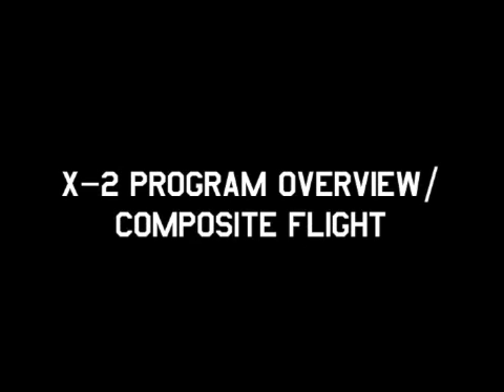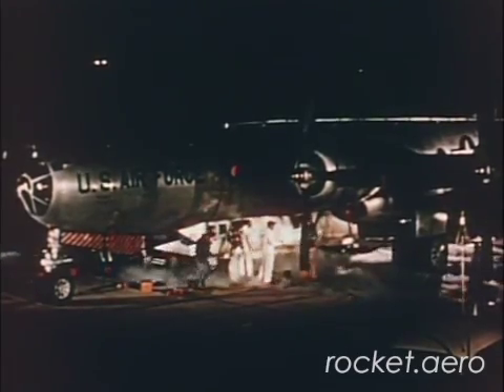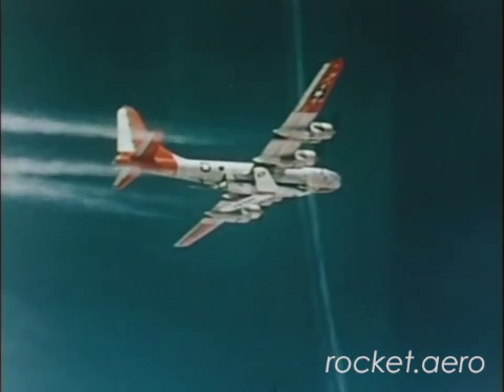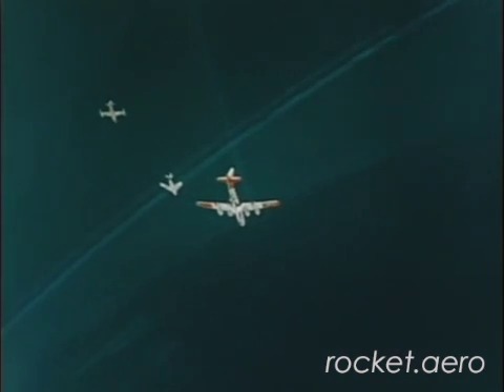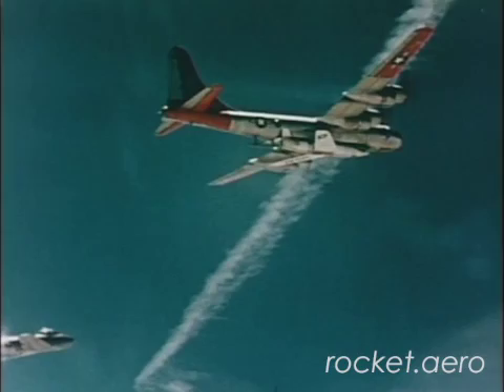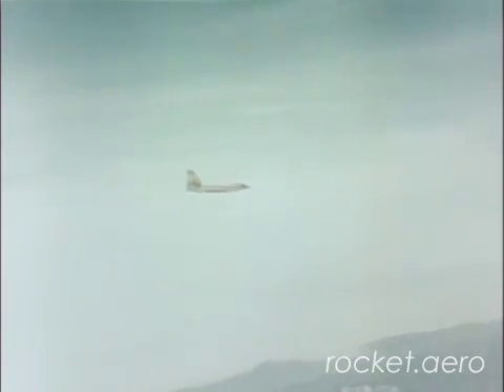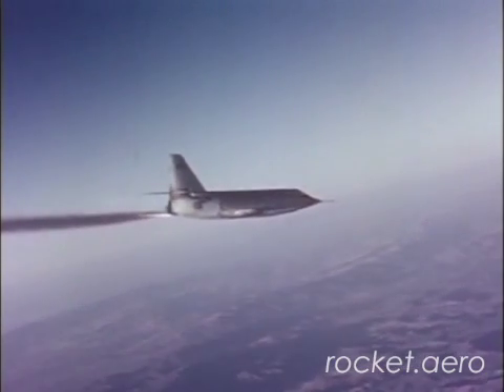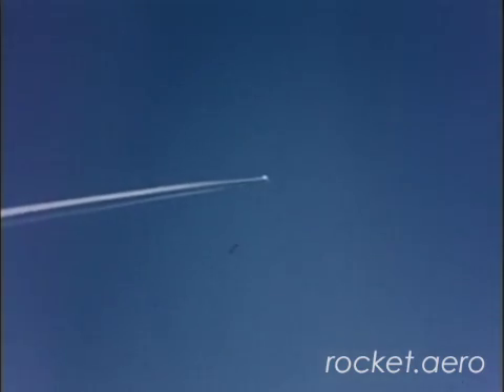X-2 Program Overview and Composite Flight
Assembled from footage of unidentified X-2 flights, this "composite flight" footage serves as an introduction to the program.  This footage is taken from the rocket.aero DVD "Mach 2: D-558 and X-2."